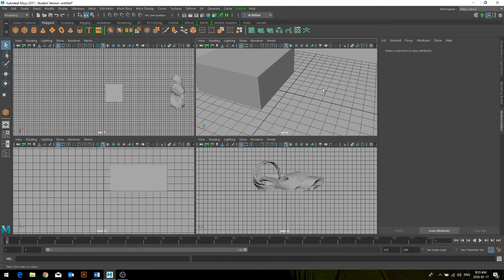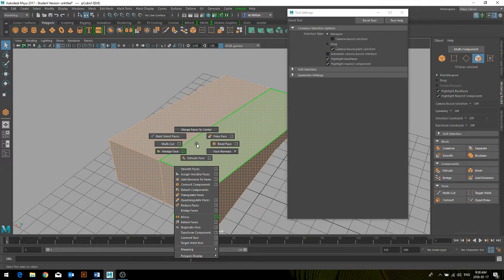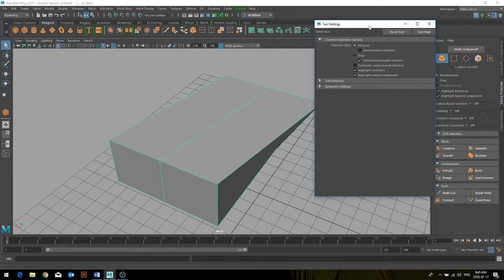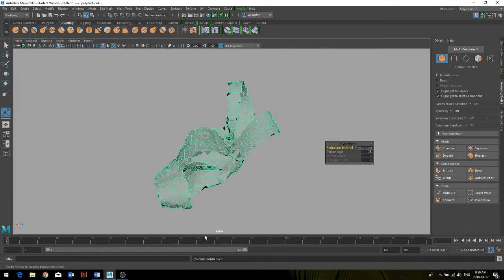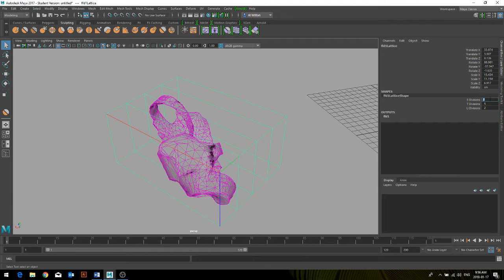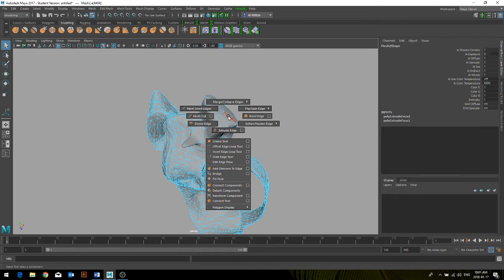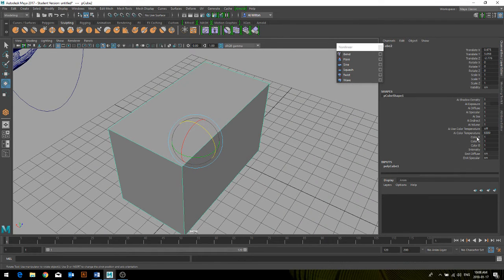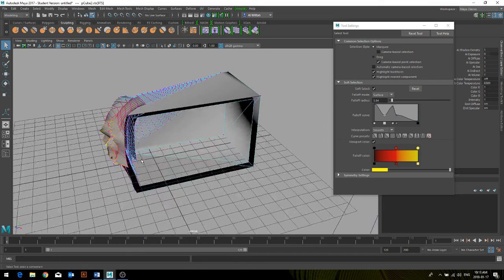Graphics Week 2: Maya Tutorial 2/4- Introduction to Maya/ Sculpting Techniques